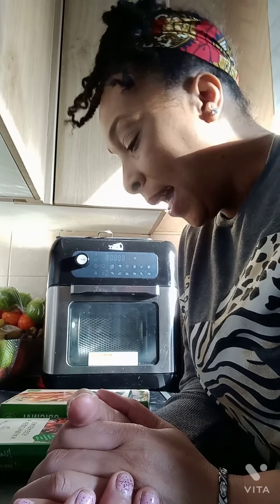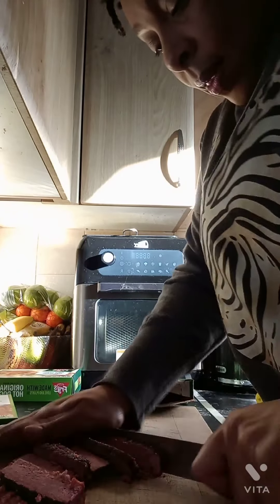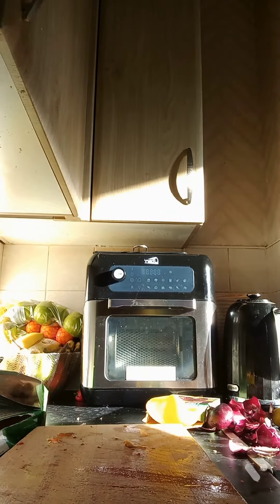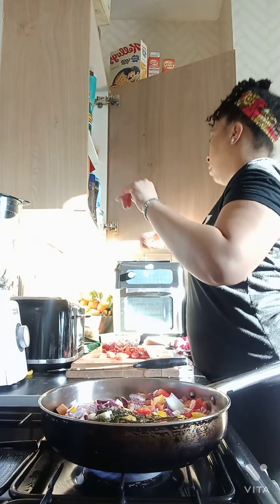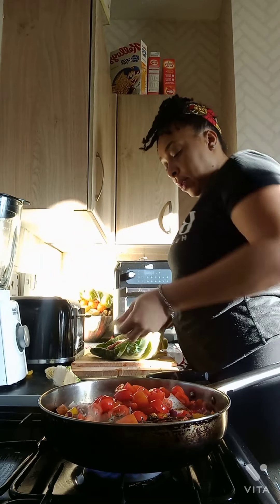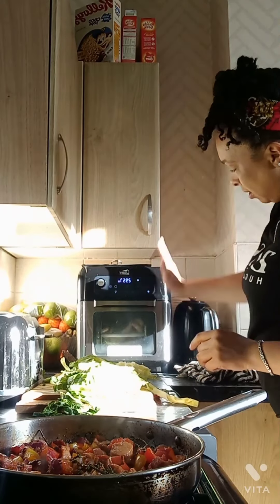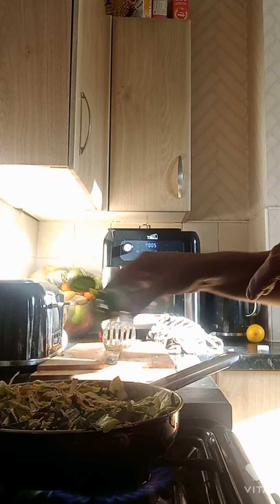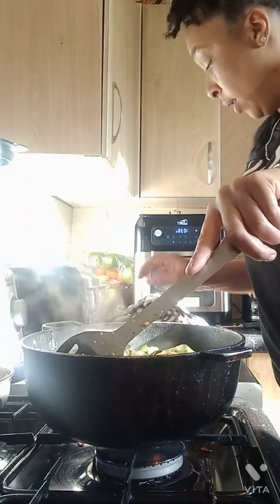Must try. Quick 20 mins Vegan sausage and cabbage 😋 😍 👌. Its Delicious.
This is a Receipt I haven't cooked in ages but it's back on the menu. It's delicious quick and the whole family loves it. No Lie u must try. 🤩😛😋😋